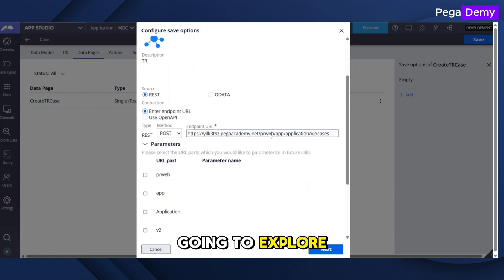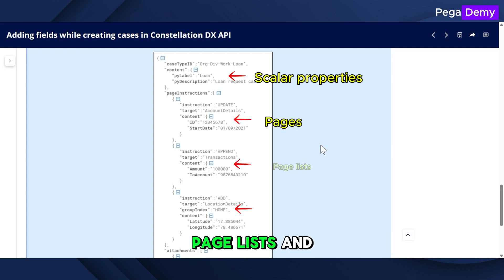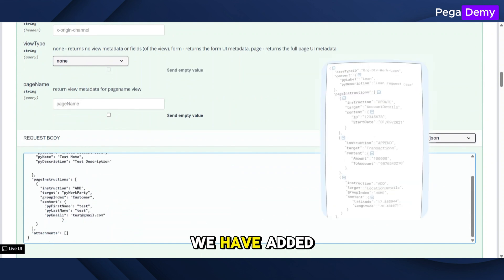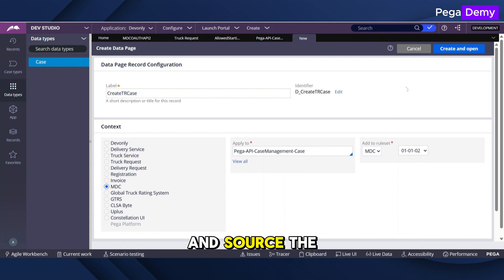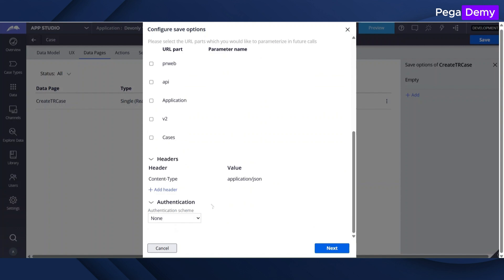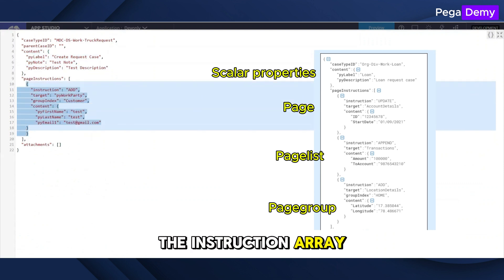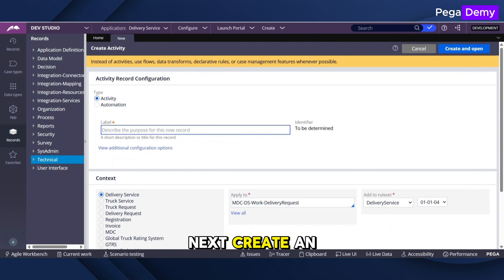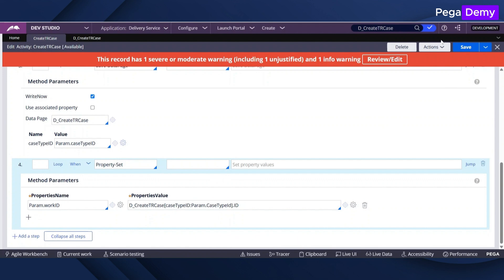Create a Case in Pega 24.2 Using Case API | Constellation | DXAPI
Learn how to create a case programmatically in Pega using the Case API! In this step-by-step tutorial, we’ll cover everything you need to know about configuring and calling the Case API to create cases seamlessly across applications.

What you’ll learn:

Overview of Pega Case API

Setting up Data Pages for API calls

Configuring case creation from App Studio

Executing Case API to create cases across applications

Constellation Pega 24.2 API

Use Case API in LSA exam scenario